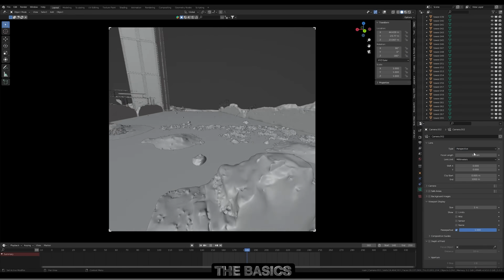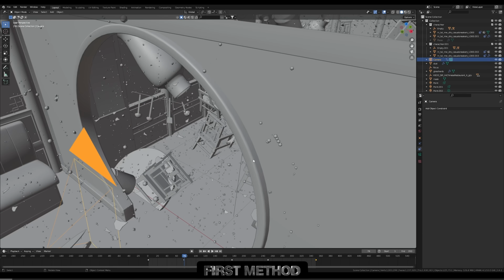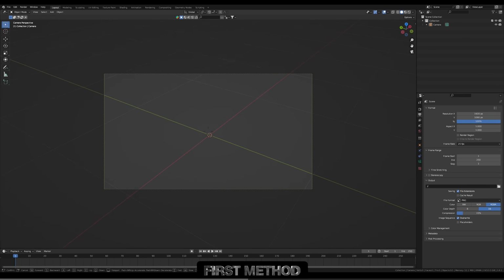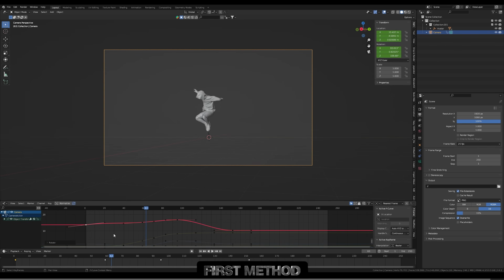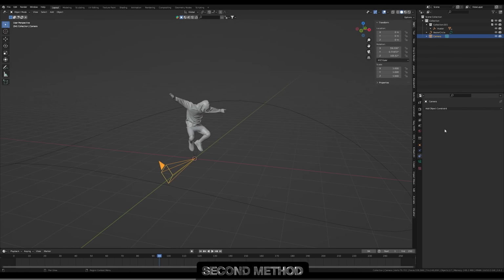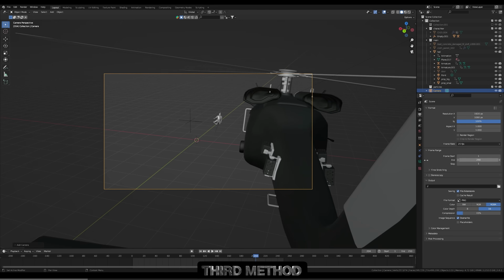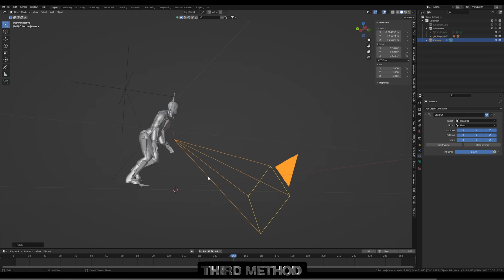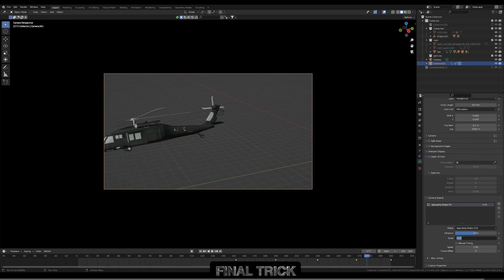Take Your Blender Camera Animation to the Next Level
I hope I could teach you the basic for getting a smooth and matching camera animation and how you can achieve that!

Chapters:
00:00 Intro
00:24 The Basics
01:38 First Method
02:49 Second Method
03:20 Third Method
04:01 Final Trick
04:23 Outro